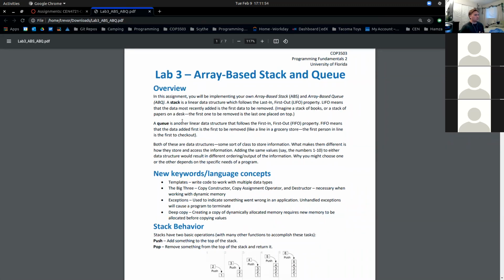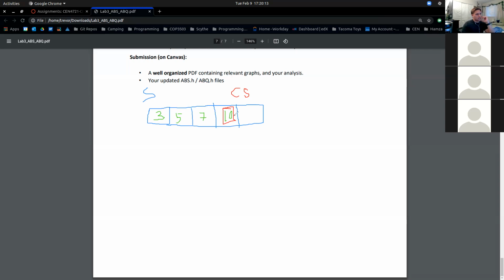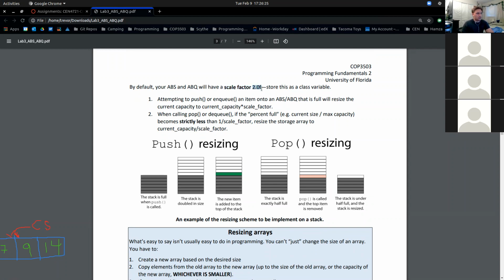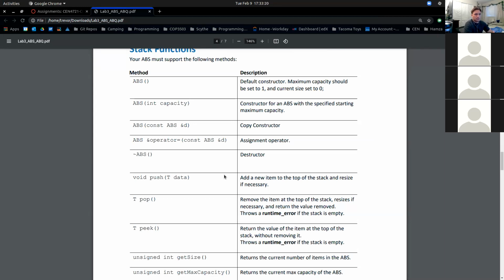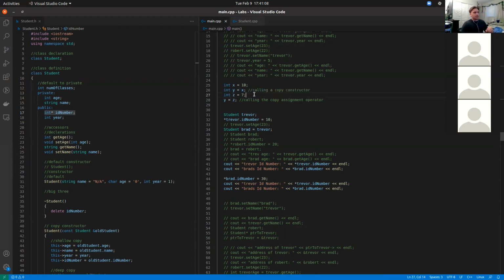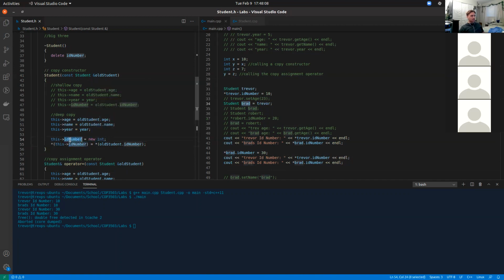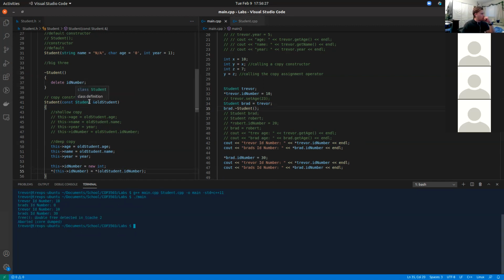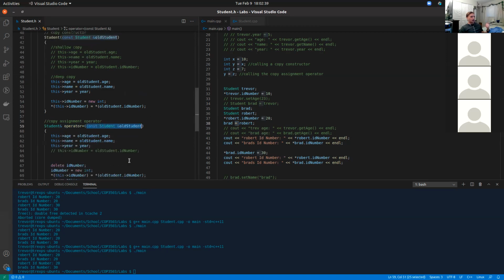Lab4 BigThree/Stack and Queue